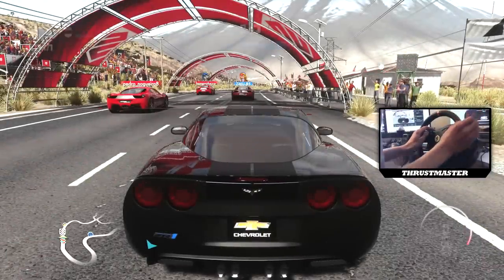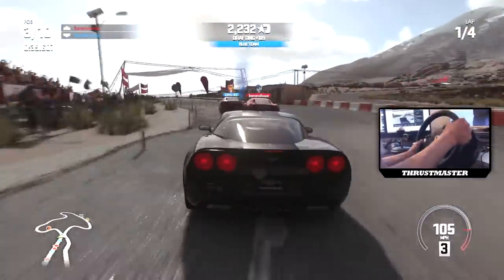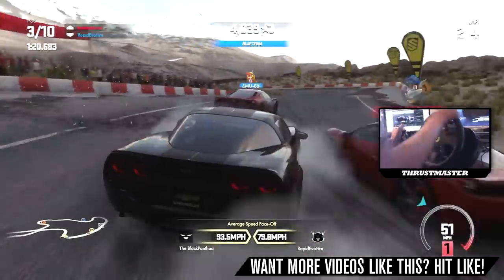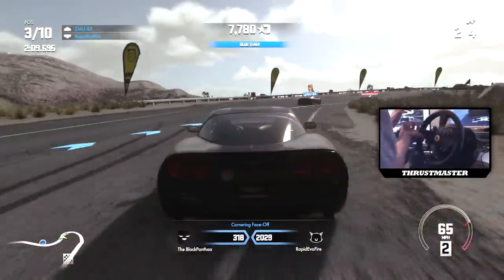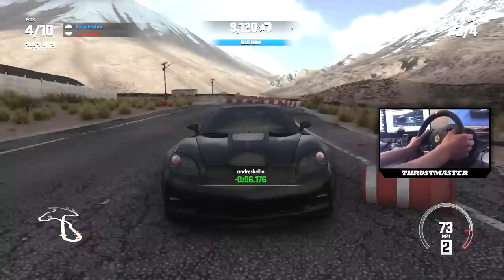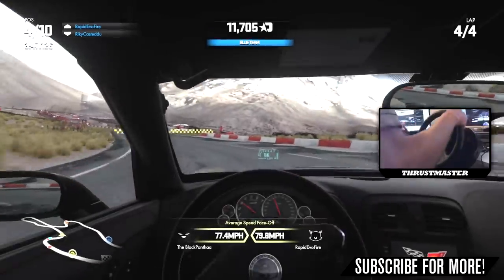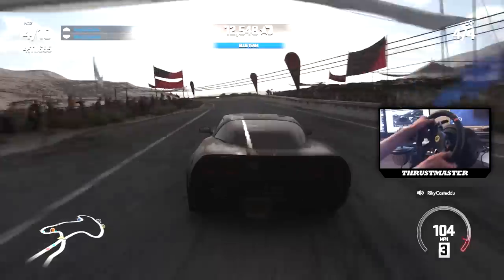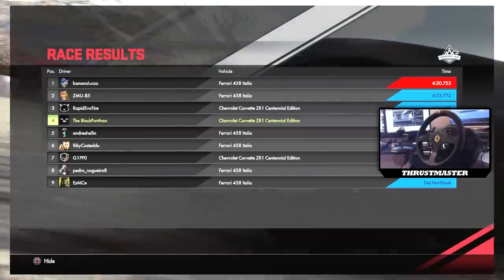DRIVECLUB Online | Chevrolet Corvette ZR1 Centennial Edition FIRST DRIVE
BEST CAR OF THE PACK HANDS DOWN FIGHT ME.